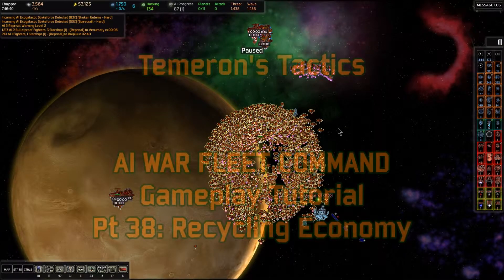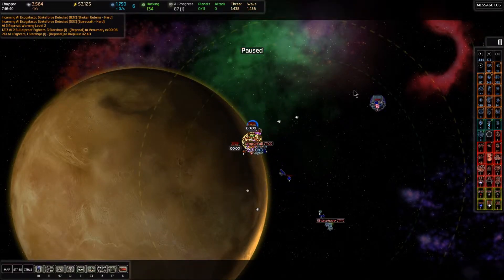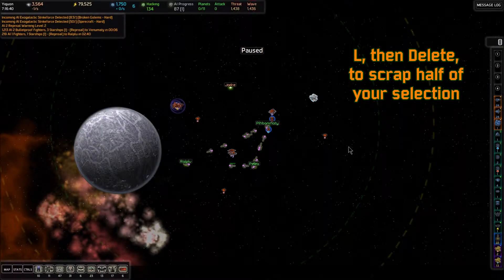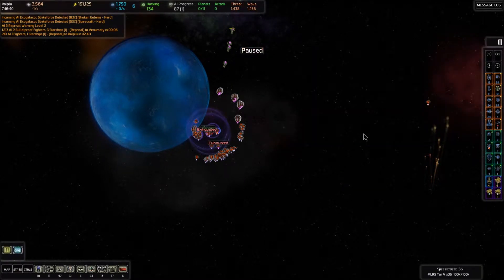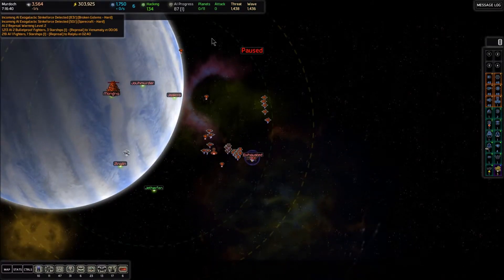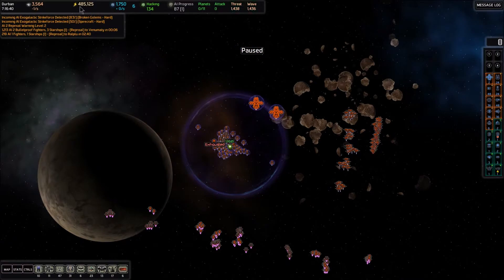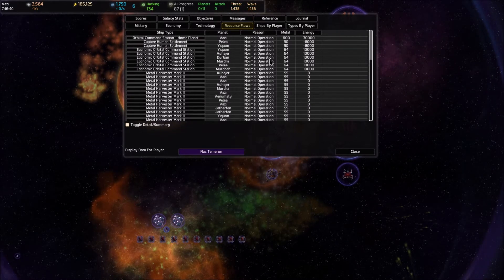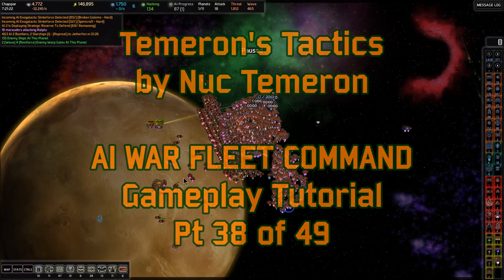AI War: Fleet Command Gameplay Tutorial Pt 38 (Recycling Economy)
A full game of AI War from setup screen to victory screen, with live tutorial commentary and on-screen notes.

Topics in this video:
- Fixing a burdened economy
- Scrapping outdated turrets
- Using L + Delete to delete halves

Support Arcen Games! Purchase AI War and all 6 expansions
on Steam or at their website.

Please feel free to link to this video to help new AI Warriors,

AI War: Fleet Command is copyright Arcen Games.